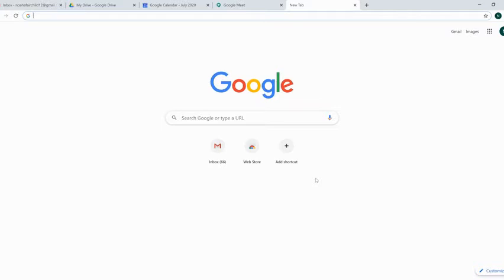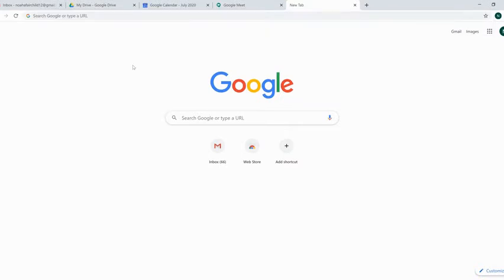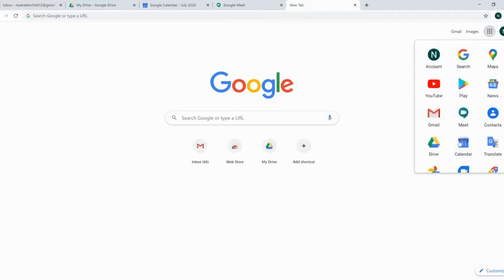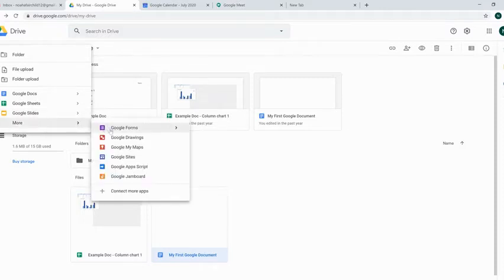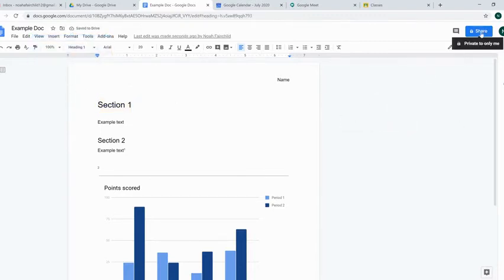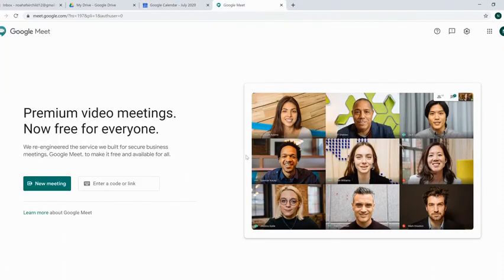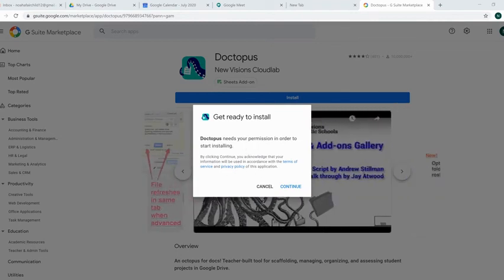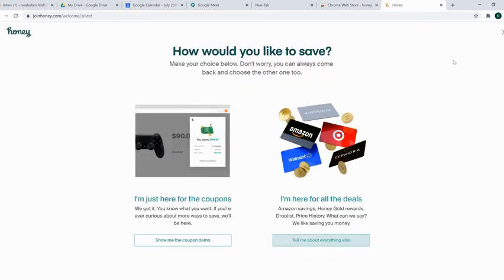Tech Camp: Intro to Google Suite of Apps